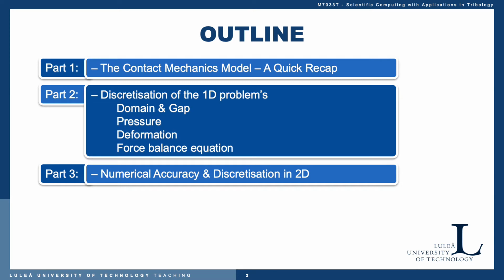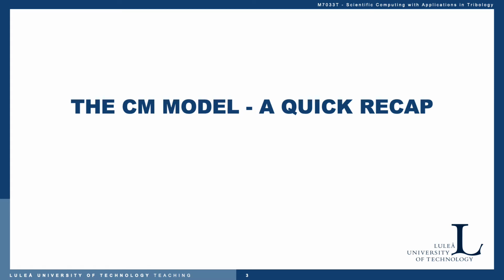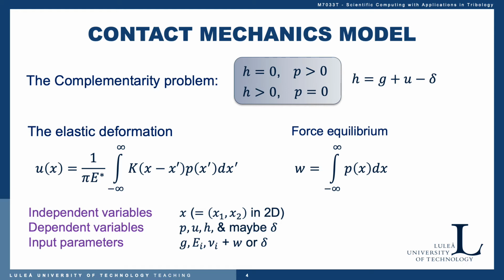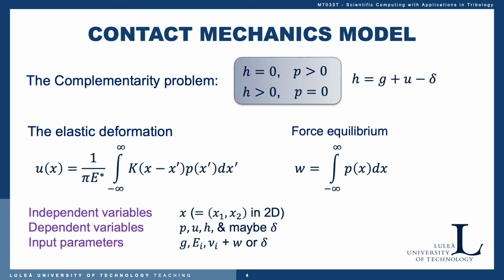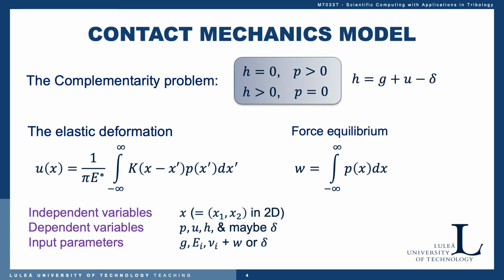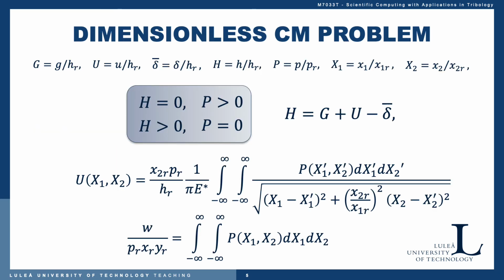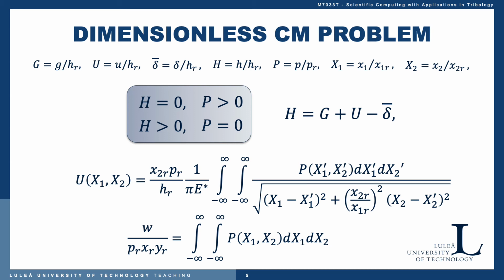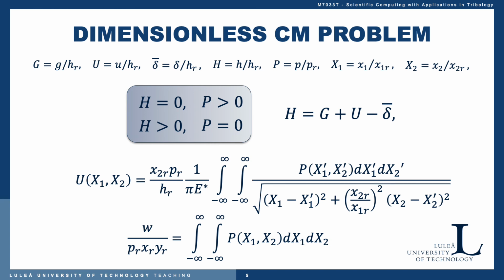M7033T CM 2 Part 1 Modelling Discretisation